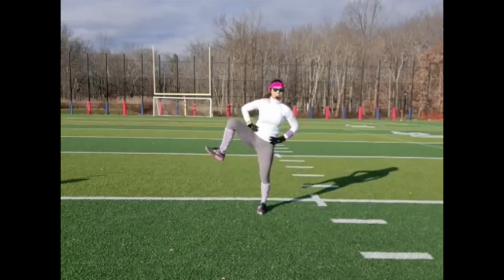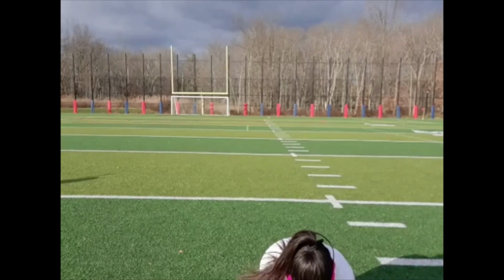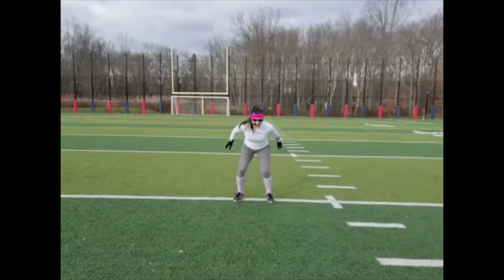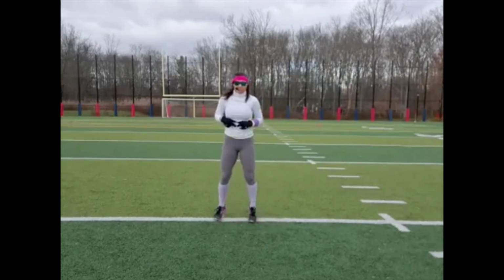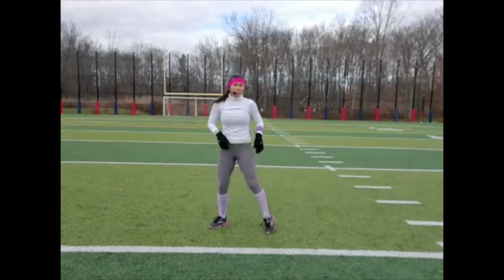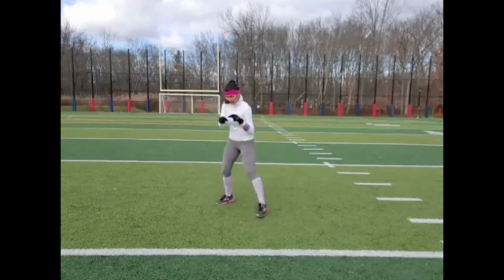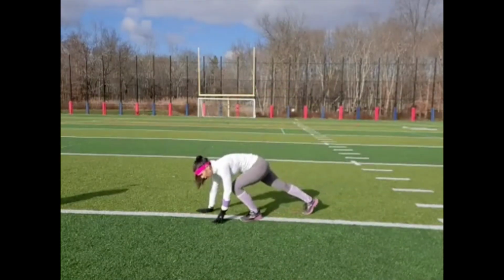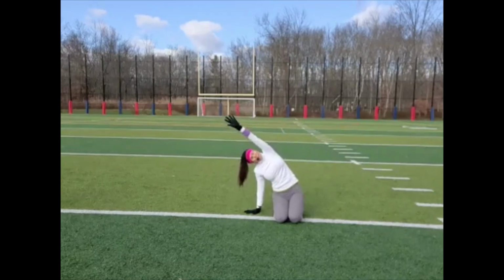50 min workout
Total Body Workout. No equip needed.
Warm up #13, Q1 #13, Q2 #11, Q3 #13. Core is my own.